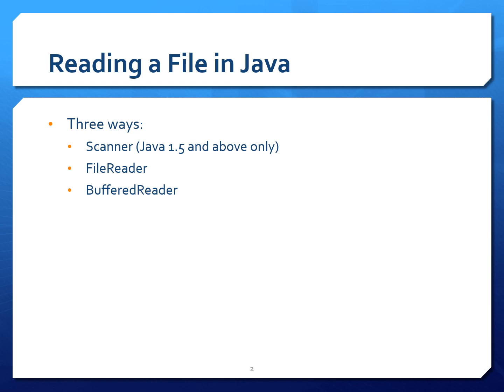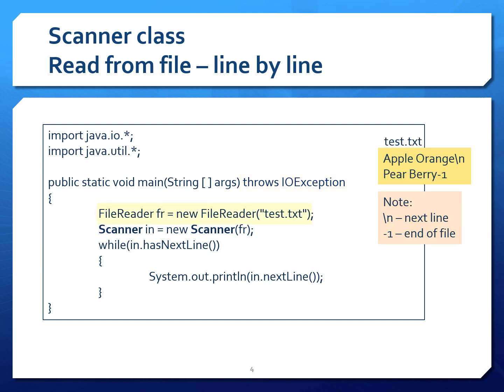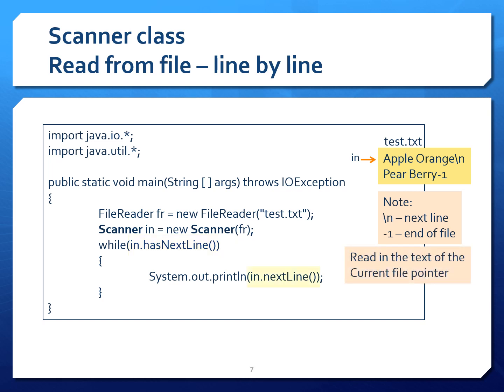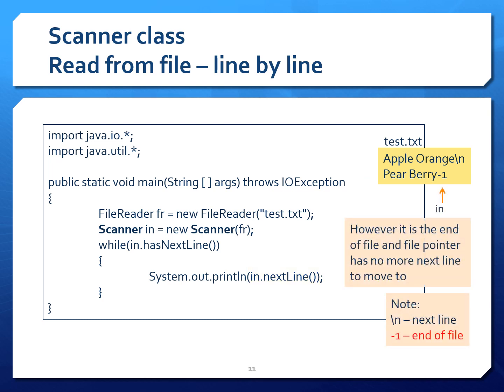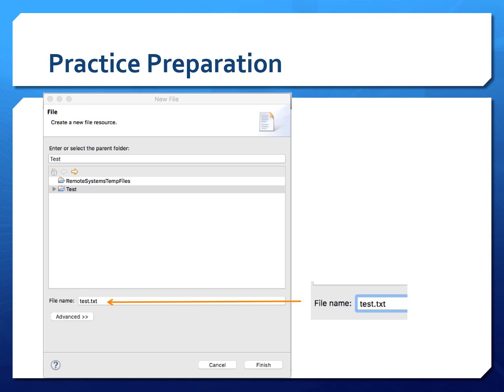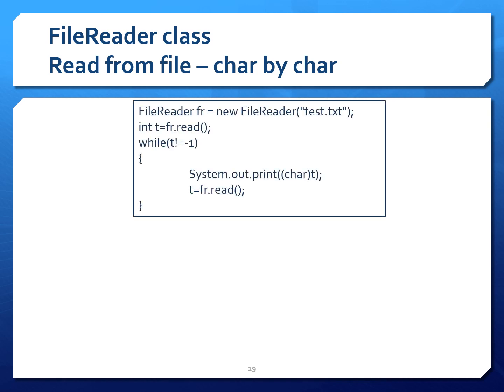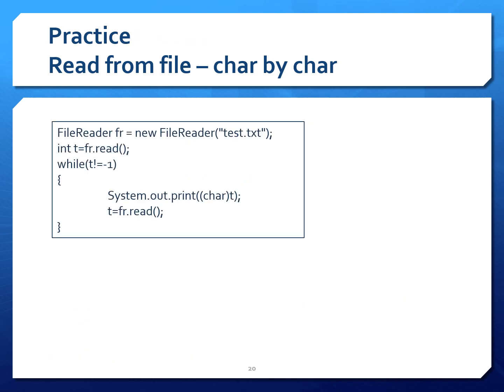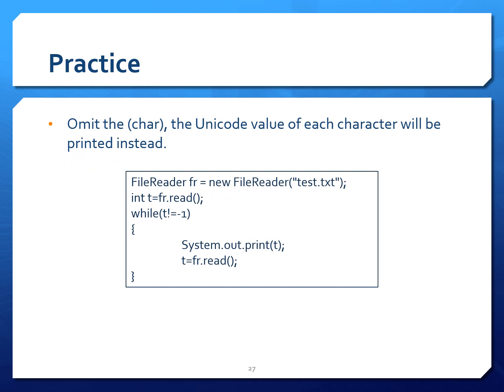Lesson 10c Read from File